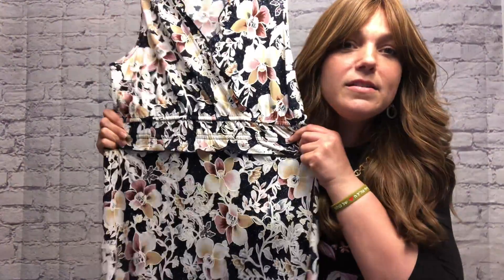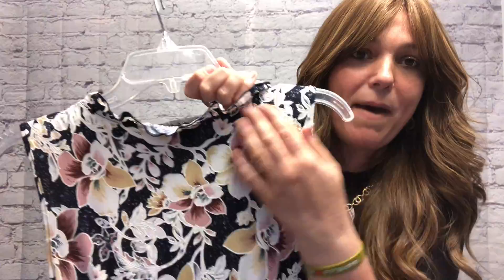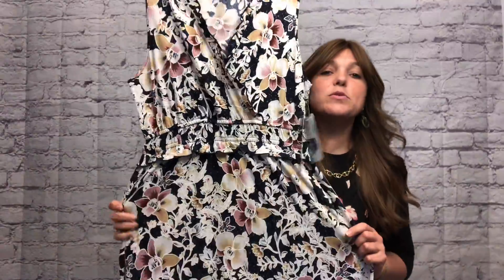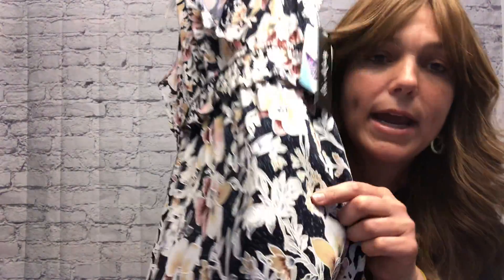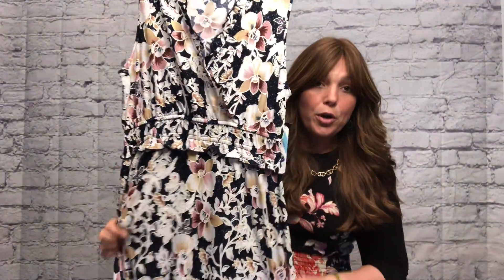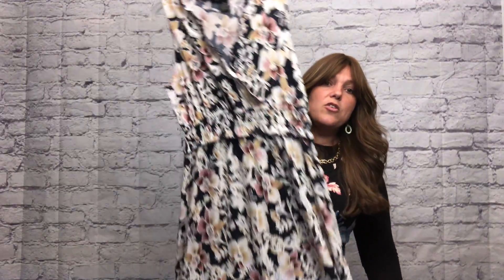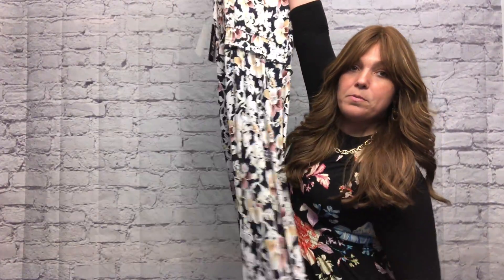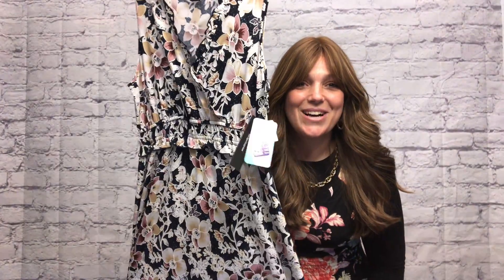floral criss cross